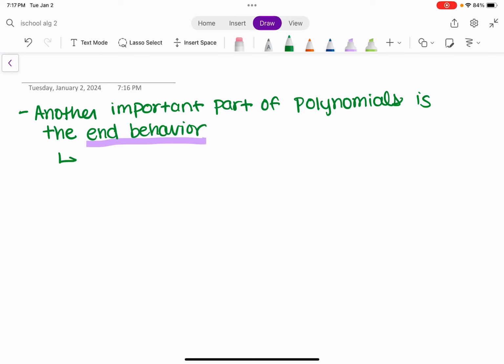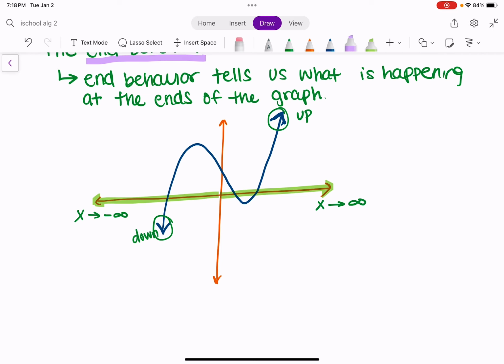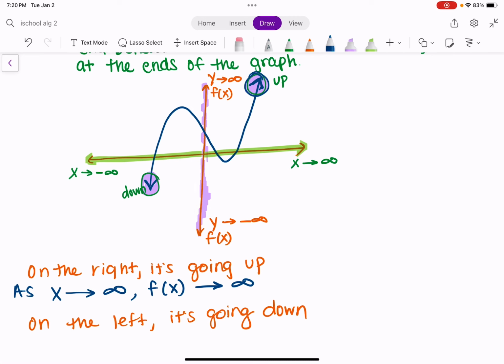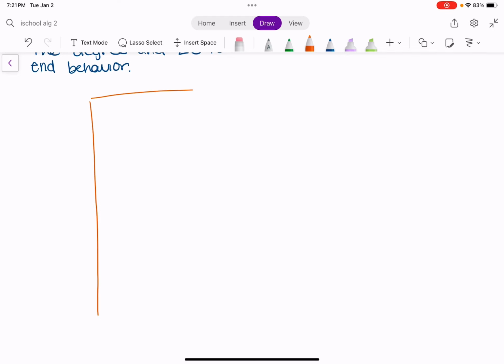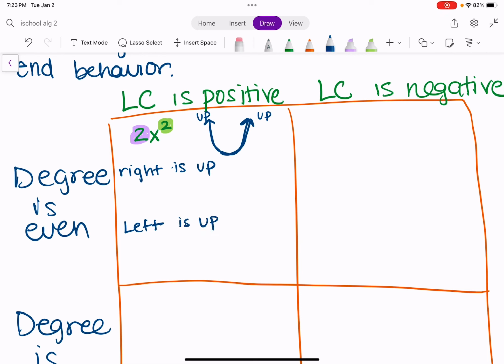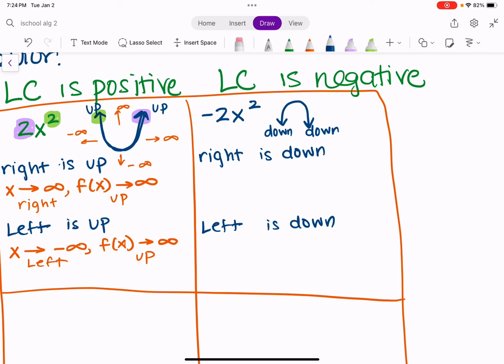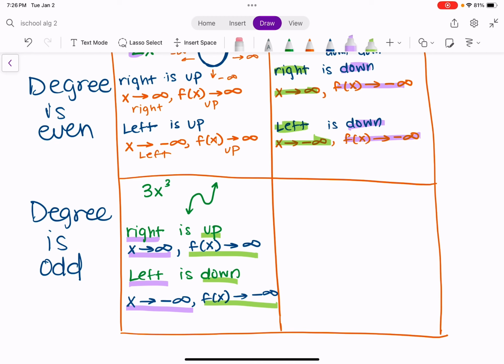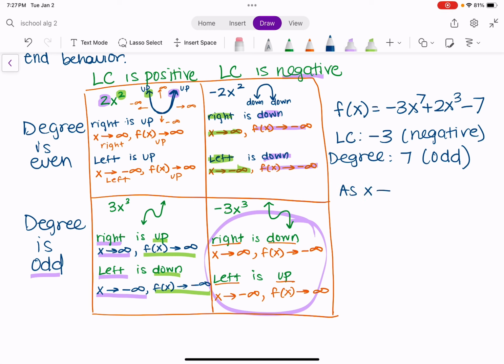6.2 Sketching Polynomials Pt 2